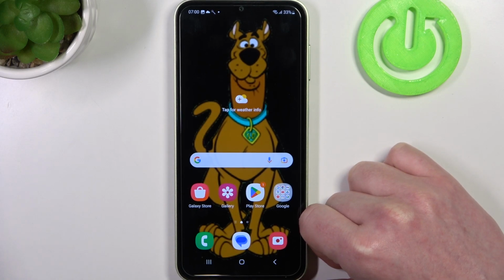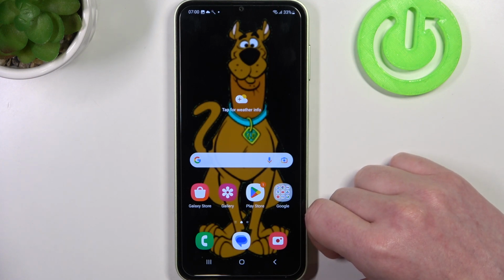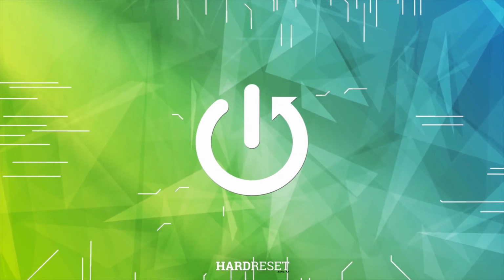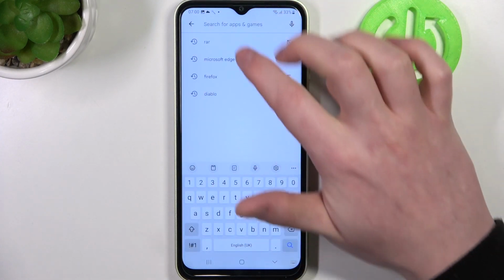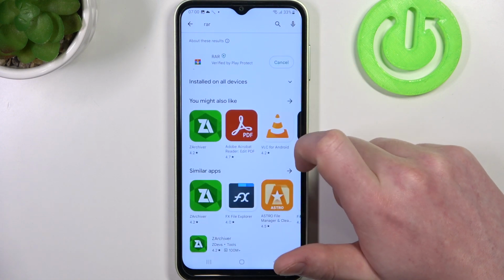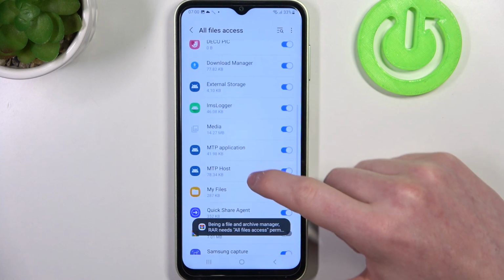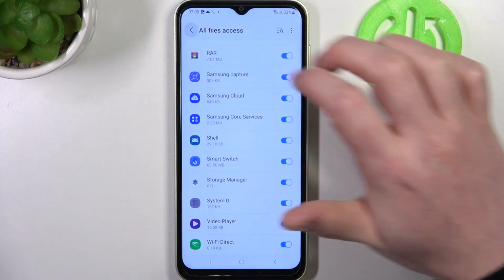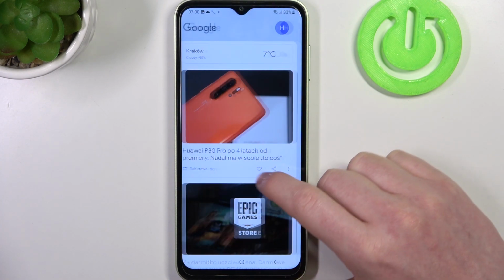How to Download and Install the RAR App on a SAMSUNG Galaxy F14 - Packing & Unpacking Archives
RAR is a free and convenient app you can get from the Play Store on your SAMSUNG Galaxy F14 smartphone, allowing you to work with archived files of Rar and Zip file formats. Thus, if you were looking for the best way to both pack and unpack archive files on a SAMSUNG Galaxy F14 mobile device, you should look no further than this tutorial.

How to get the RAR app on a SAMSUNG Galaxy F14? How to work with archives files of Rar and Zip type on a SAMSUNG Galaxy F14? How to pack and unpack archived files on a SAMSUNG Galaxy F14?